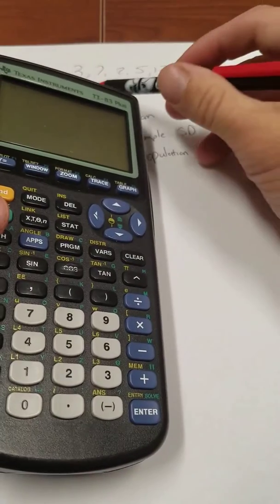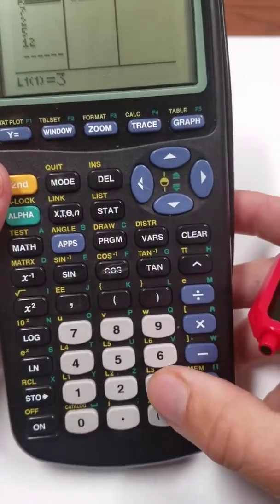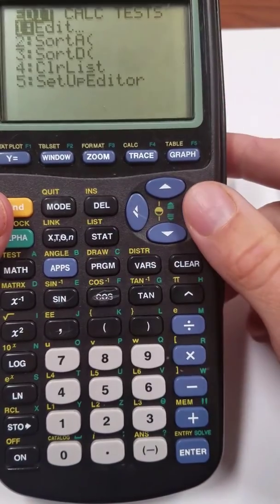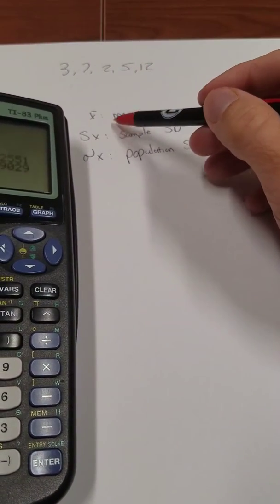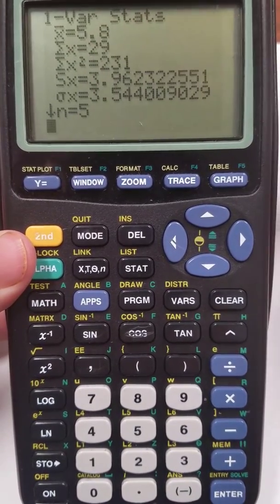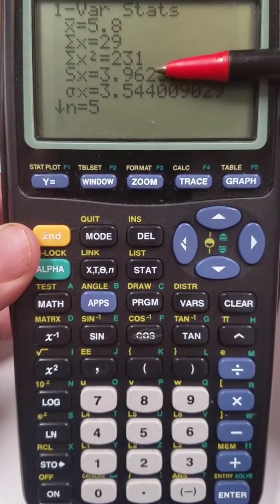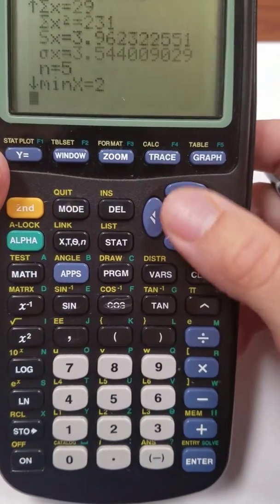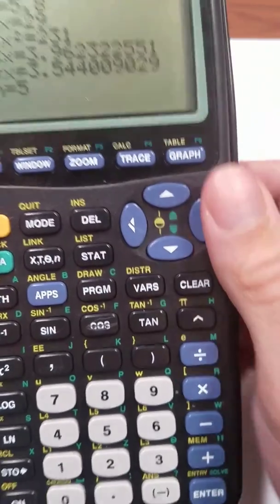Standard Deviation Part 2